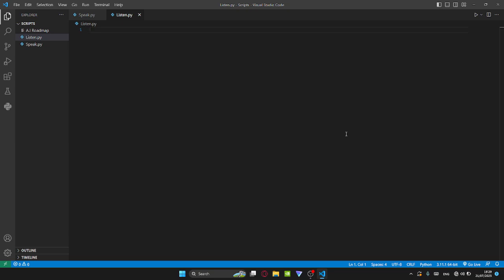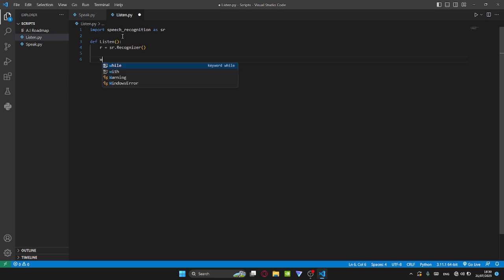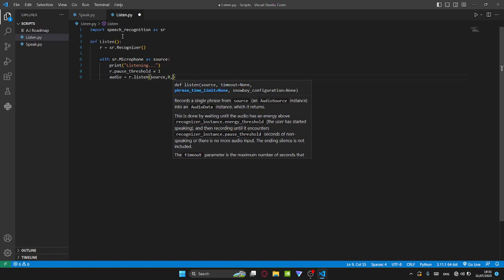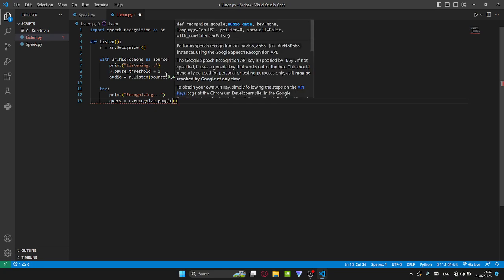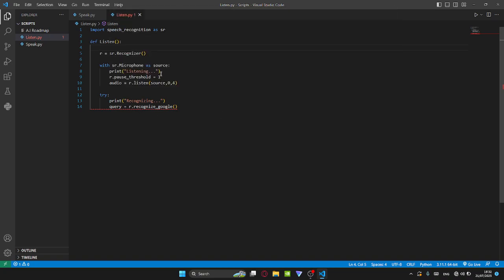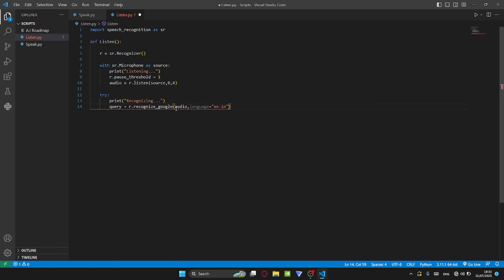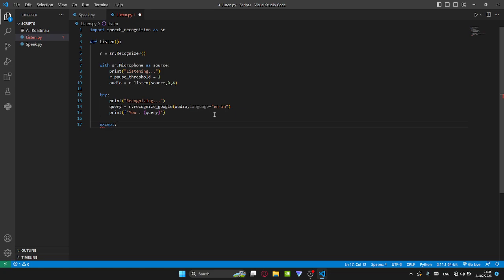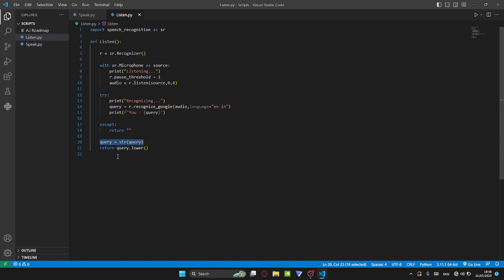Listen Function | A.I Jarvis | Jarvis Python | How To Make Jarvis | Jarvis AI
Run this in your terminal to install the module:-